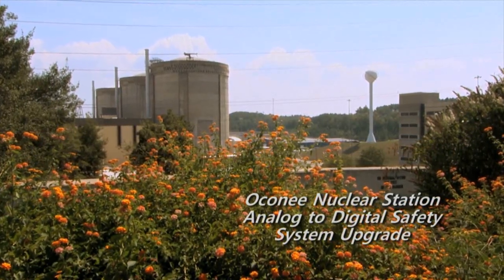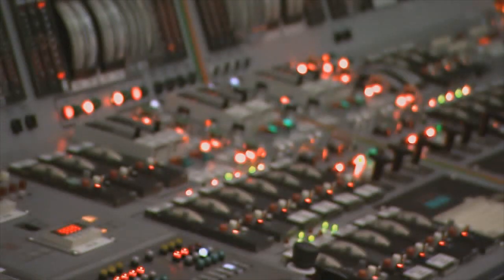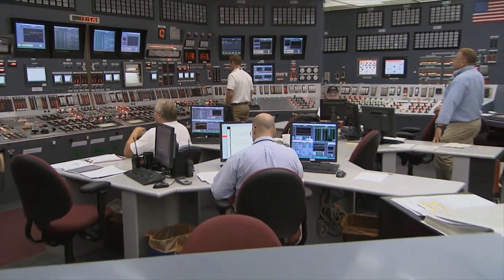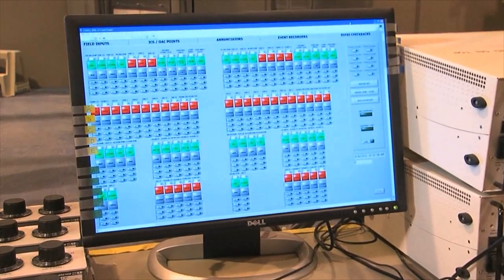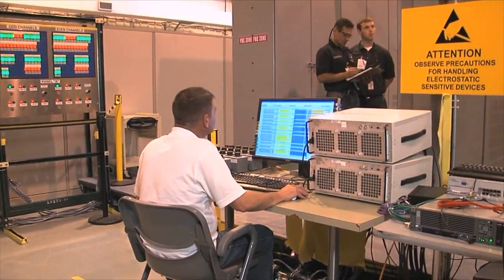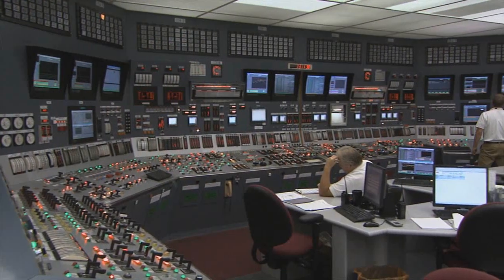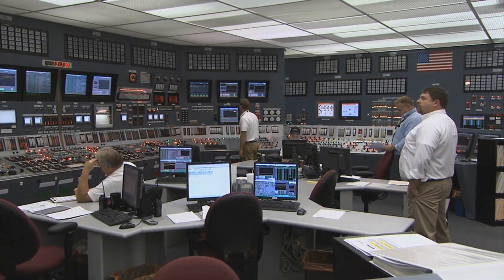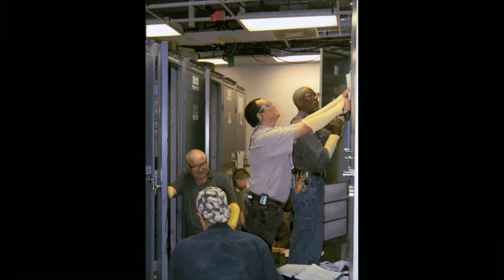Duke Energy Employees Win Top Nuclear Industry Award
Duke Energy Corp. employees at the Oconee Nuclear Station in South Carolina have been honored with the B. Ralph Sylvia "Best of the Best" Award for completing the first digital upgrades to commercial reactor protection systems in the United States.